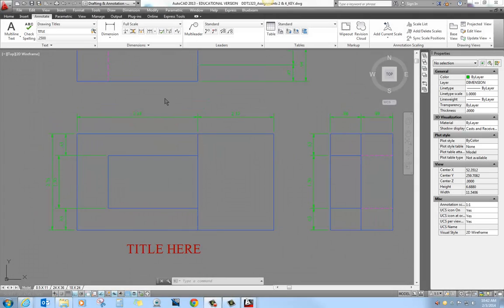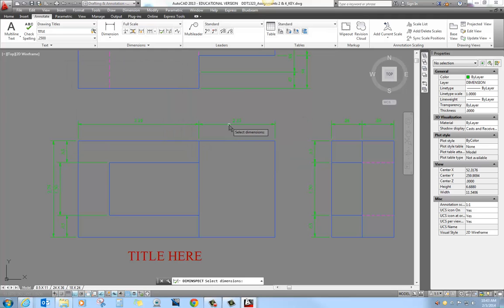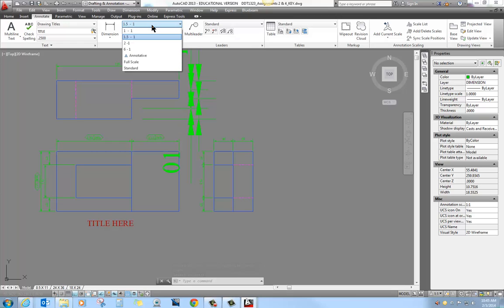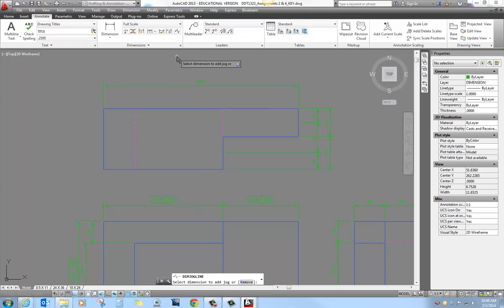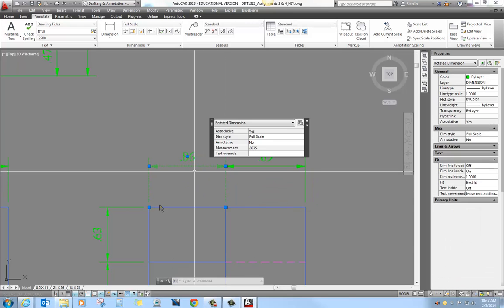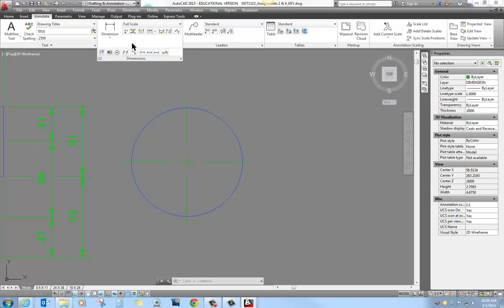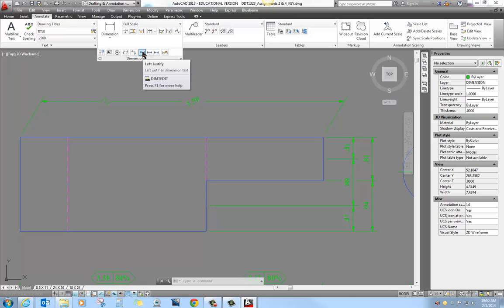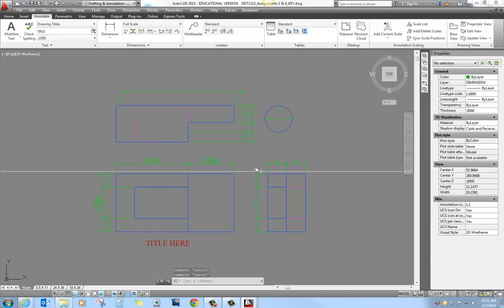Annotate - Dim - Misc